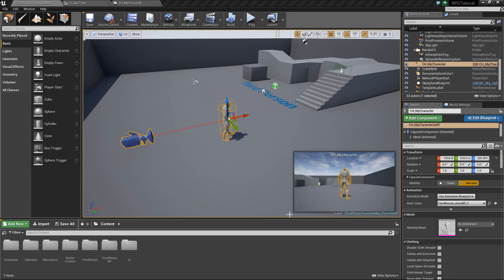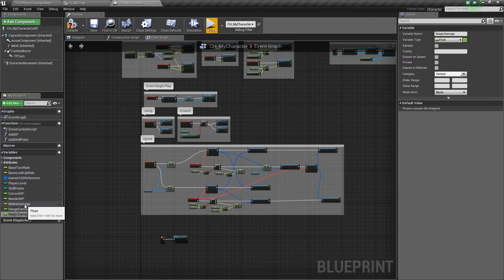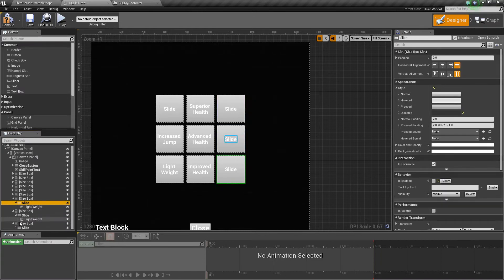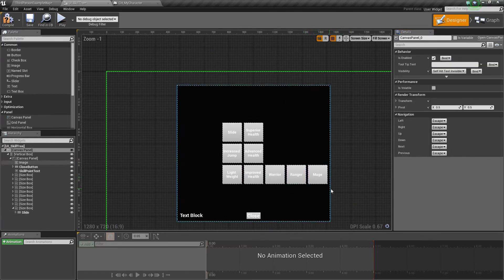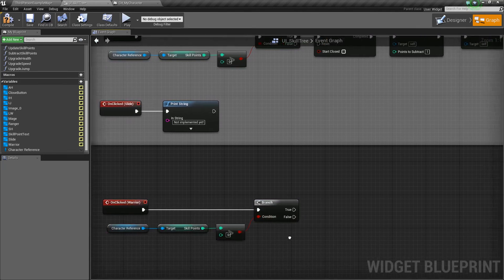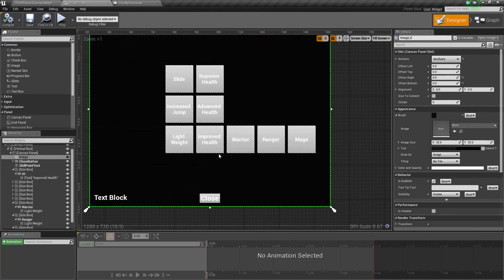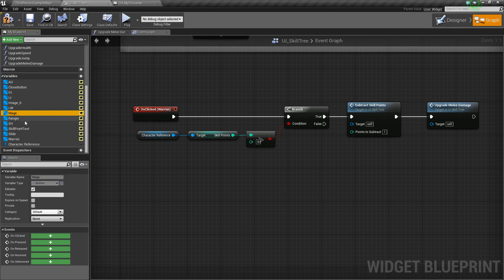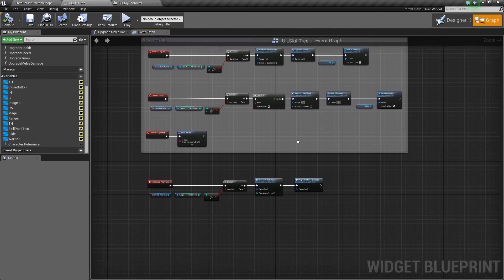Unreal Engine 4 - Skill Tree Core Concept (Part 8)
In this video I attempt to drive home the core concept of our Skill Tree. Now there are many different ways to do this, but we hope that you've found this setup helpful. If you have any questions or comments please let us know.